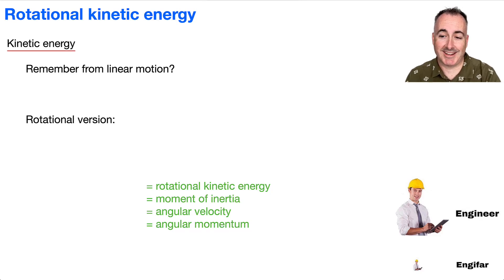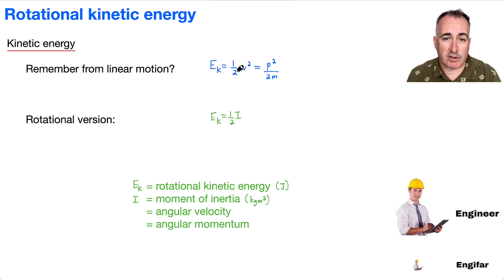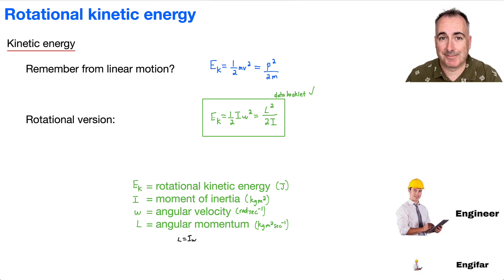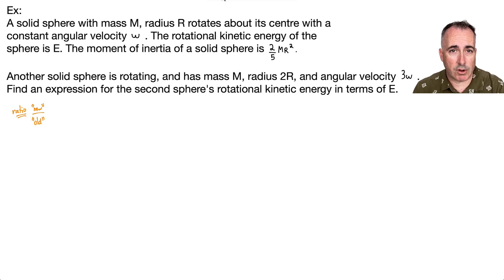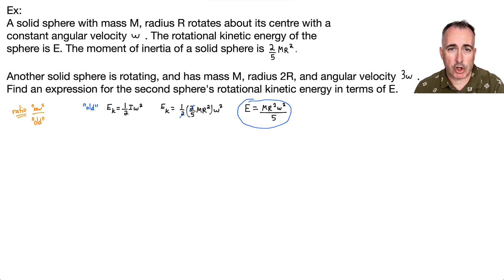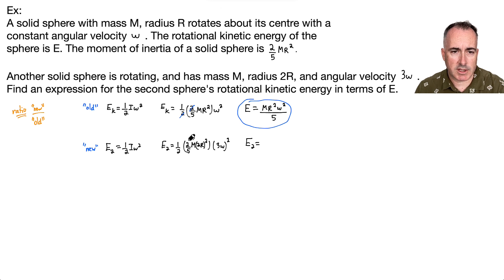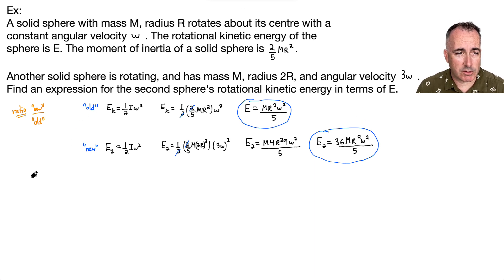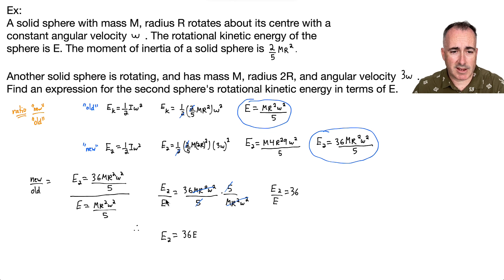A4.6 HL Rotational kinetic energy [IB Physics HL]